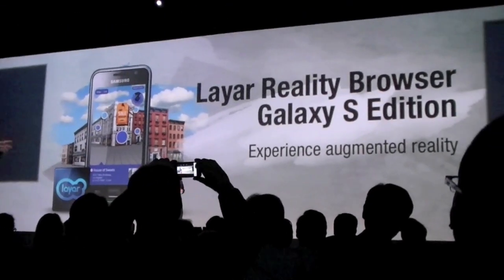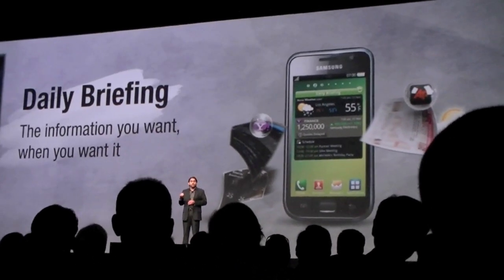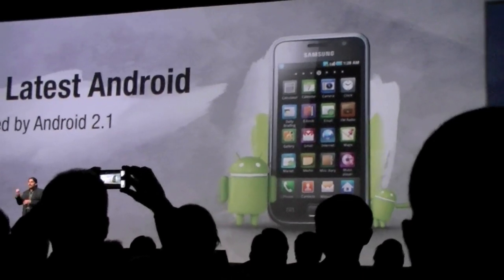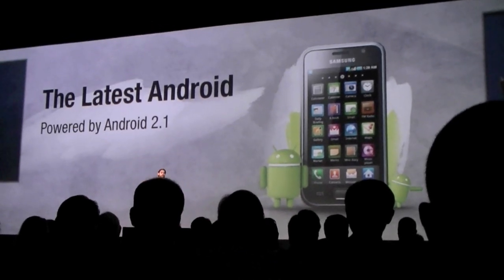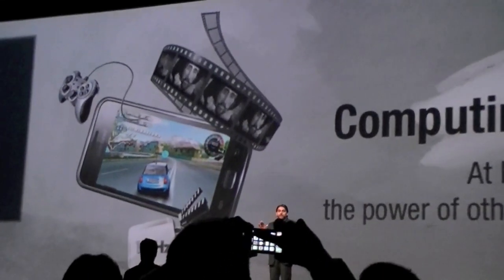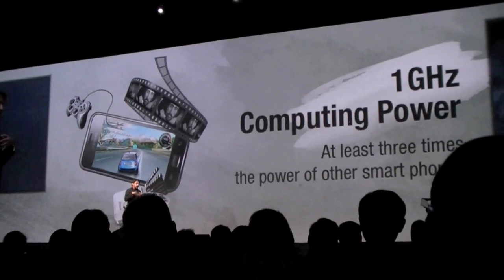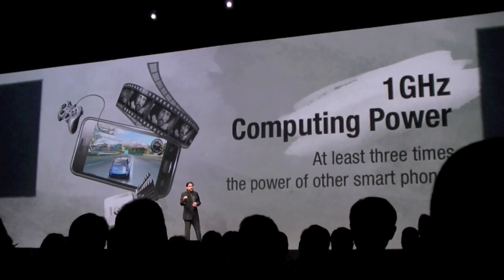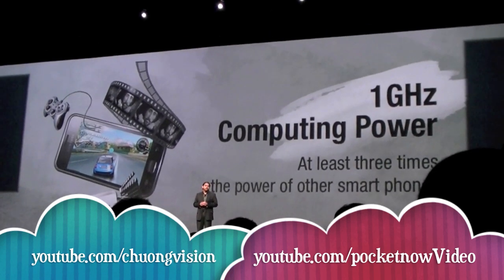Samsung Announces S Life Galaxy S Android 2.1 Smartphone, Part III | Pocketnow